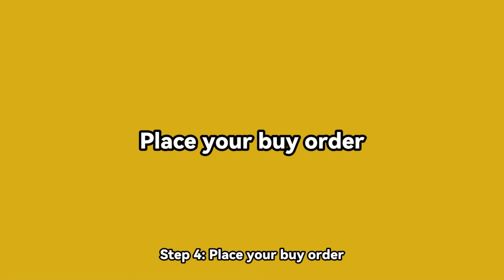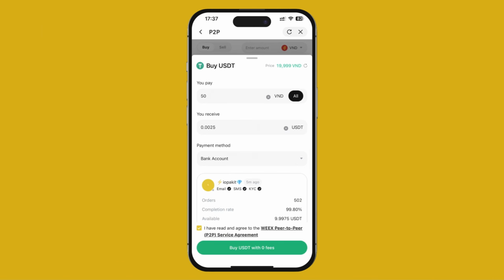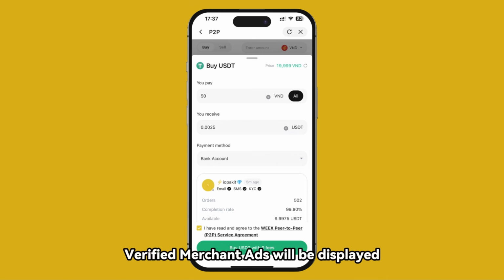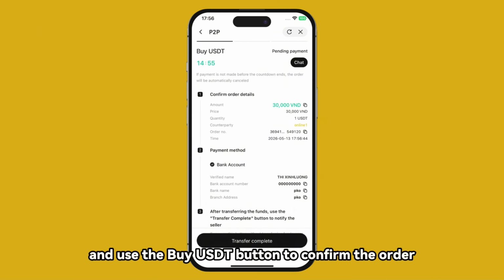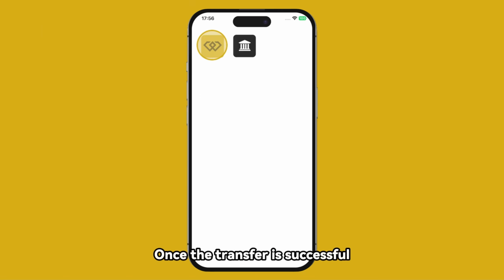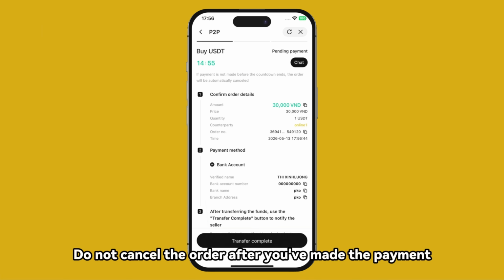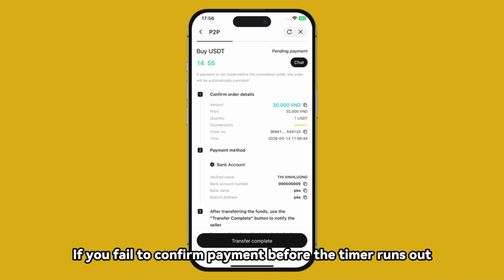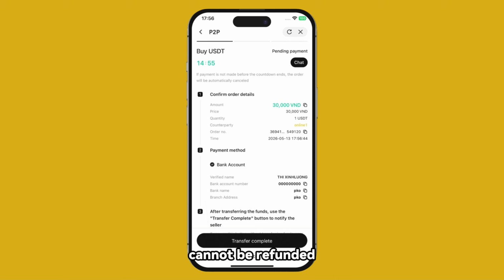How to Buy USDT on WEEX P2P | Step-by-Step Beginner Guide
New to crypto? Learn how to buy USDT safely and easily on WEEX P2P in just a few simple steps.

In this tutorial, you'll learn how to:
 ✅ Access WEEX P2P Trading
 ✅ Choose a trusted seller
 ✅ Place a buy order
 ✅ Complete your transfer
 ✅ Receive USDT securely in your account

WEEX P2P offers:
 ✔ Zero trading fees
 ✔ Multiple payment methods
 ✔ Verified merchants
 ✔ Secure escrow protection